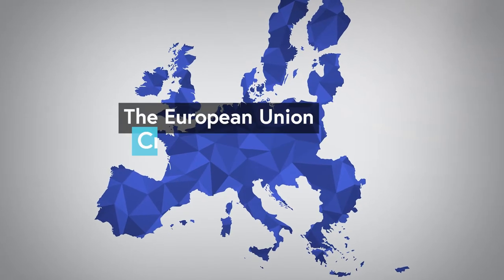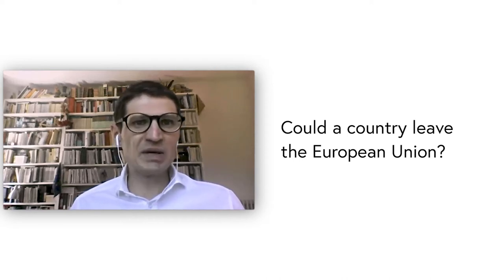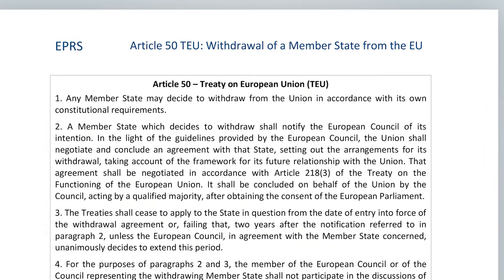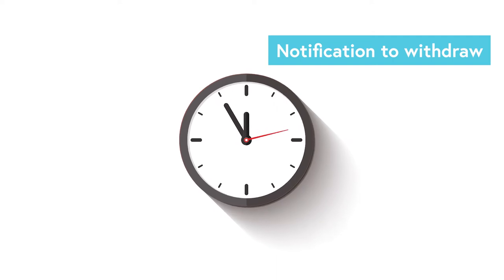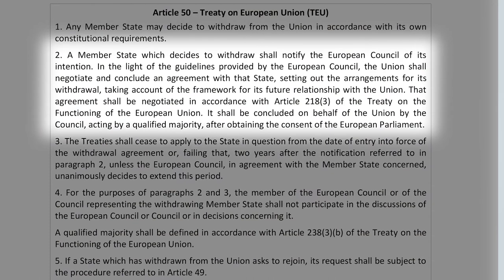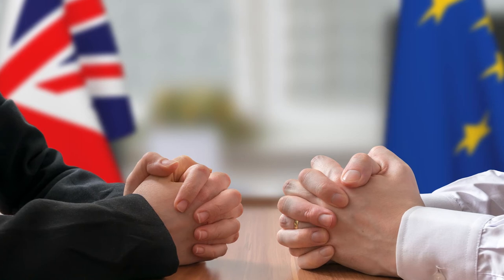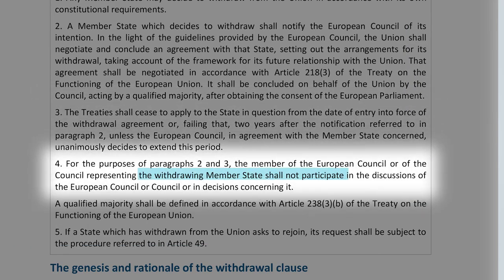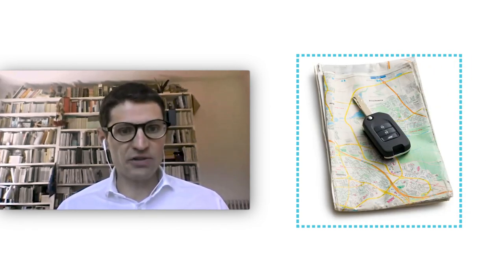Article 50 in Theory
This video is part of the 'The European Union: Crisis and Recovery' online MOOC.